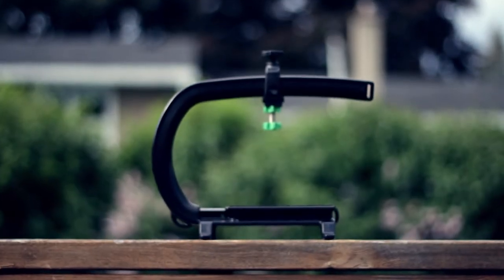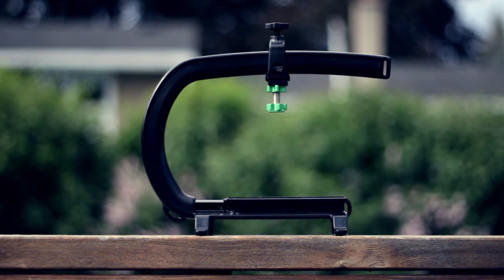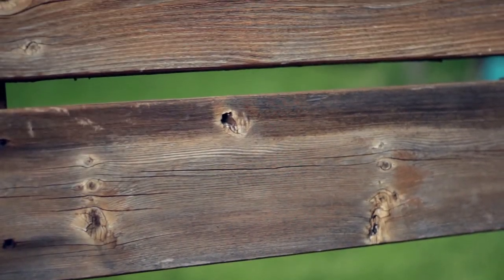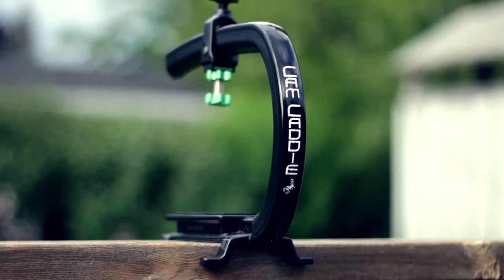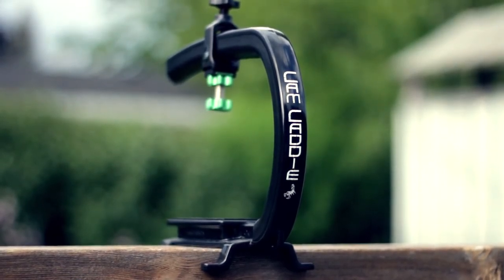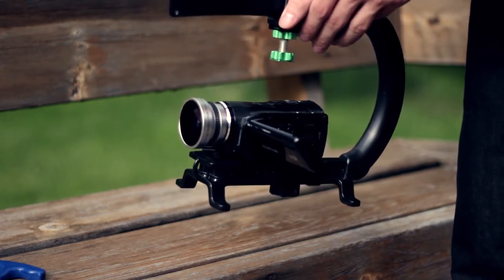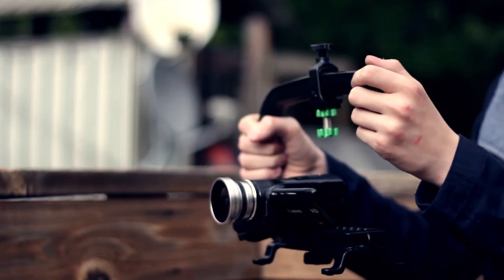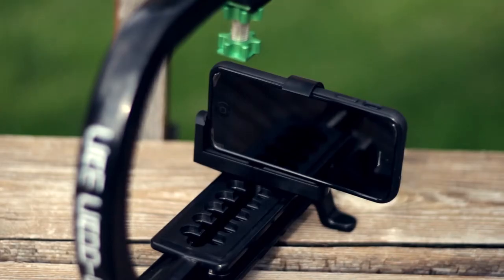Review: Cam Caddie Scorpion Camera Grip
This is my review of the Cam Caddie Scorpion Camera Grip
Pricing and Availability: